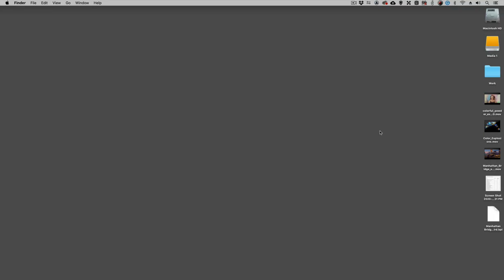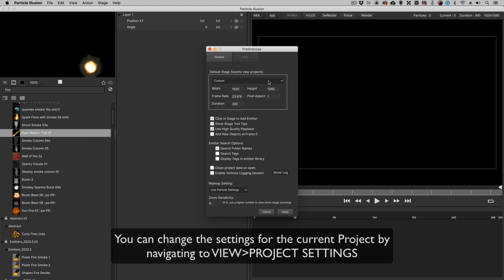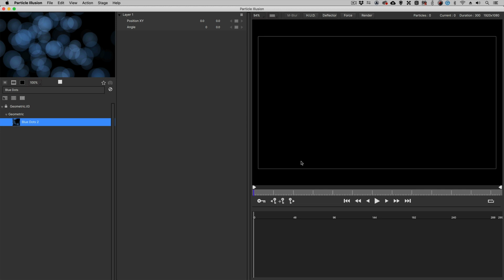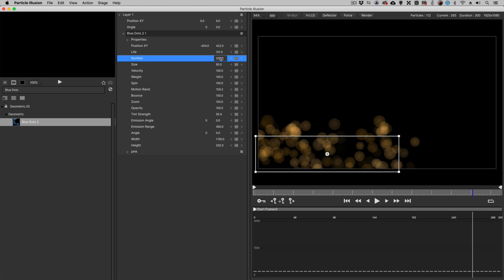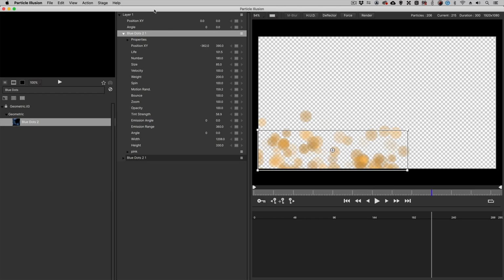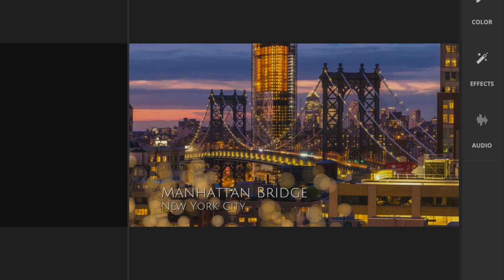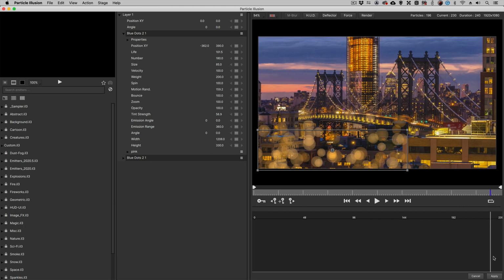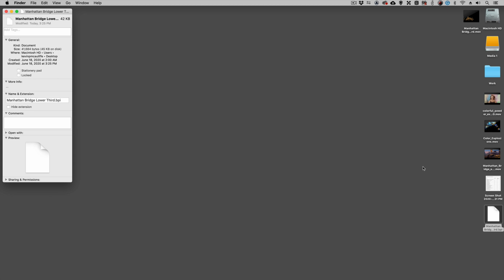Particle Illusion Standalone to Avid Media Composer Workflow: Easy Lower Thirds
Popular Avid trainer and editor, Kevin P. McAuliffe, shows how to use the new free Particle Illusion Standalone application to easily generate titling elements like lower thirds. You'll also learn how to properly render out your particle movie to composite your lower third into your Media Composer project and add final touches with Continuum effects.